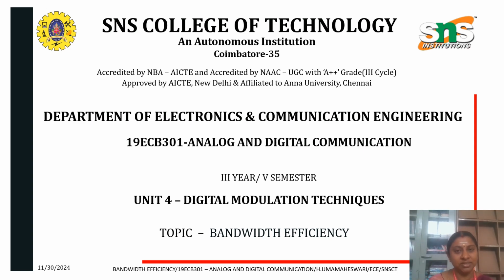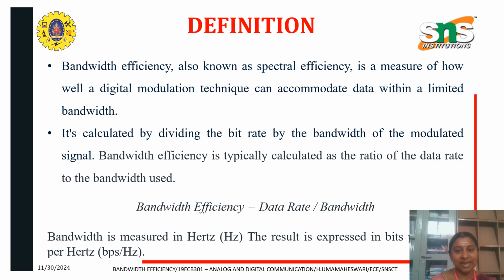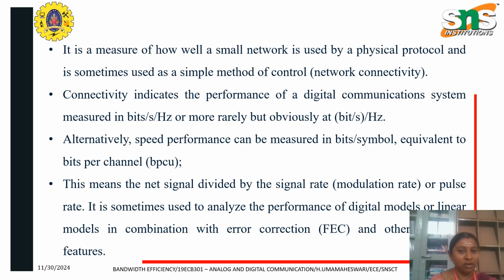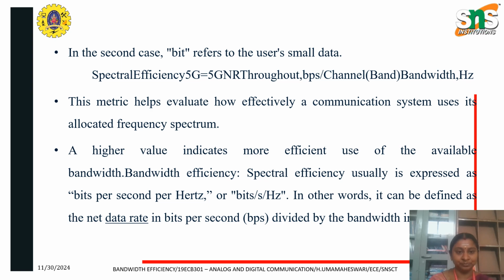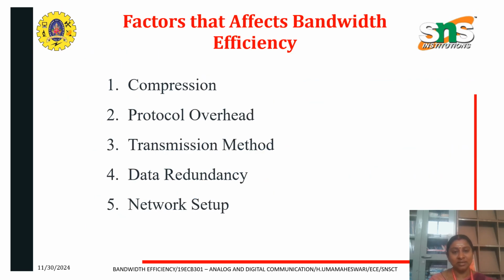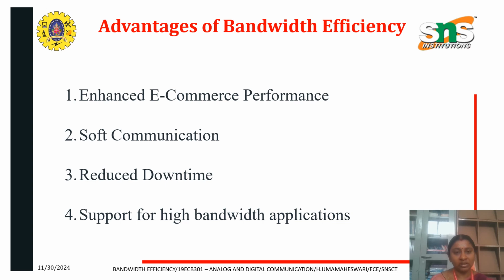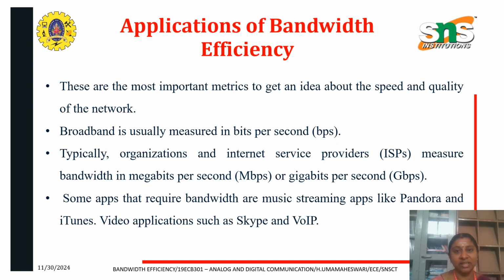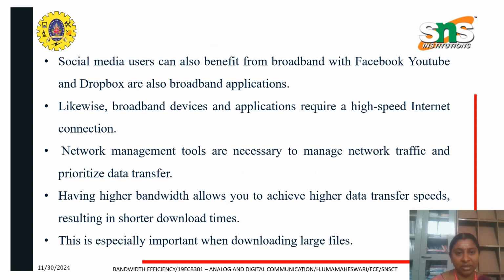Bandwidth Efficiency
Bandwidth Efficiency is also called Spectral Efficiency